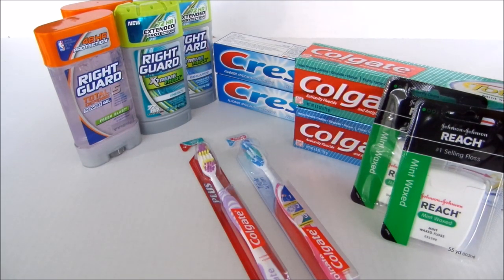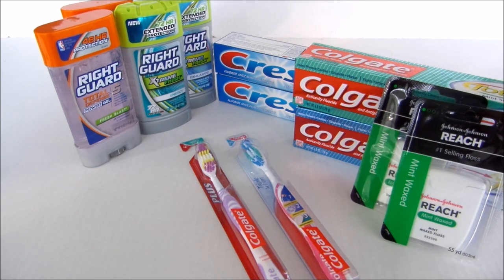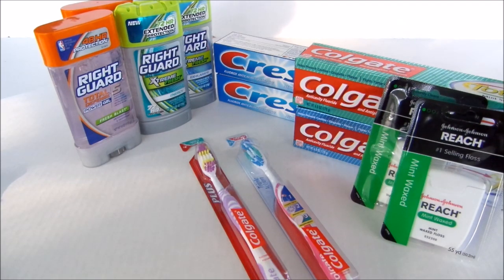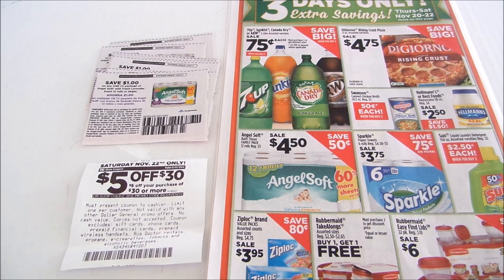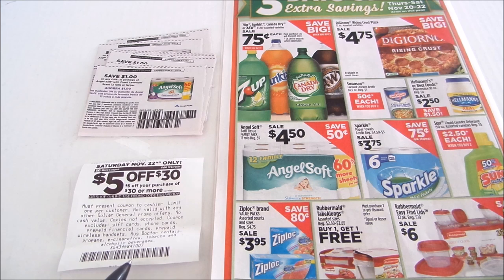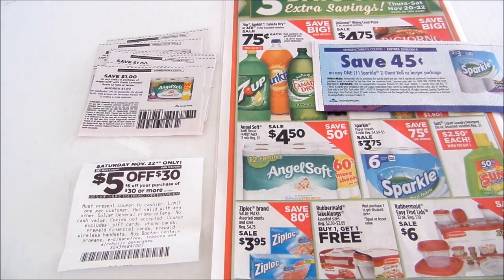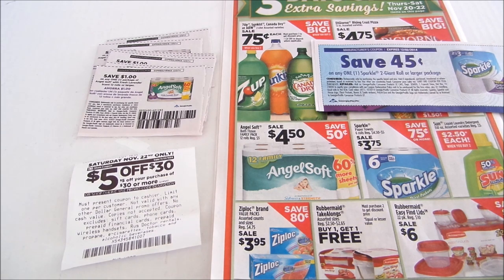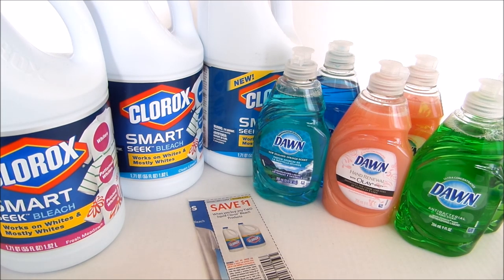Couponing: What You Shouldn't Pay Full Price For